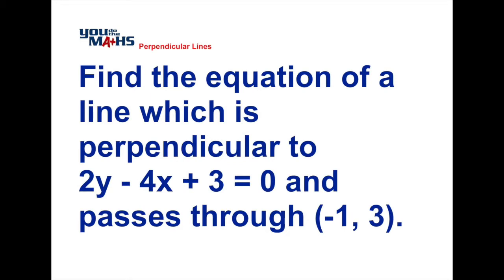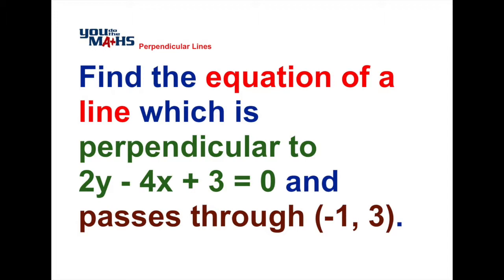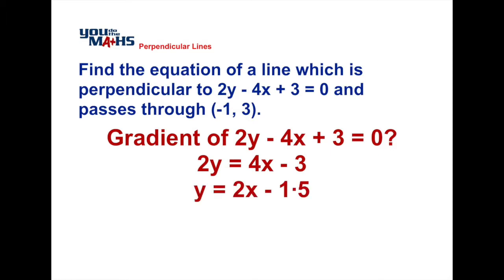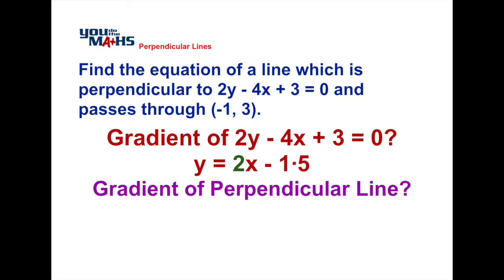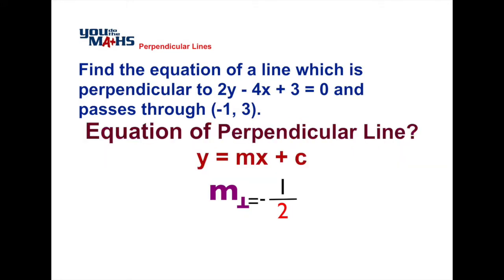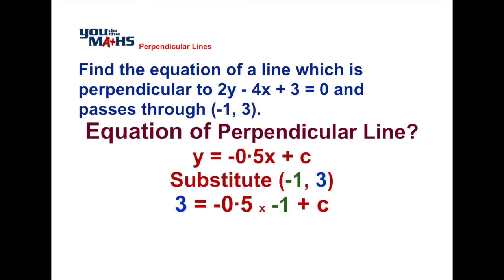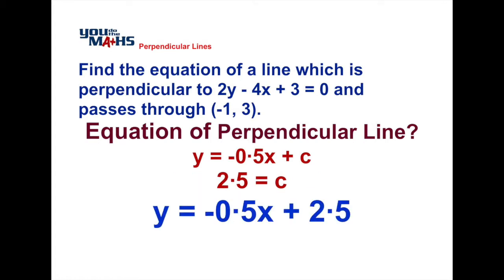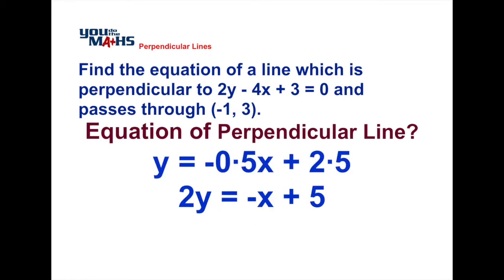Perpendicular Lines - How to find their equation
How to find the equation for a line, given the equation of a line perpendicular to the required line.